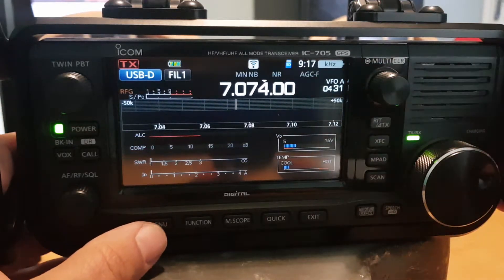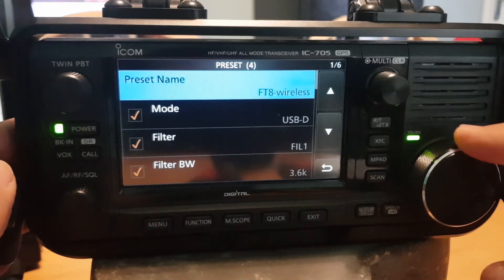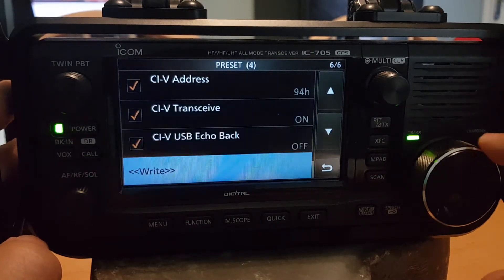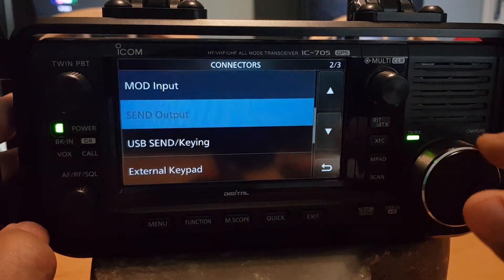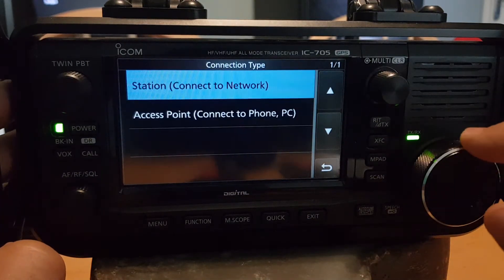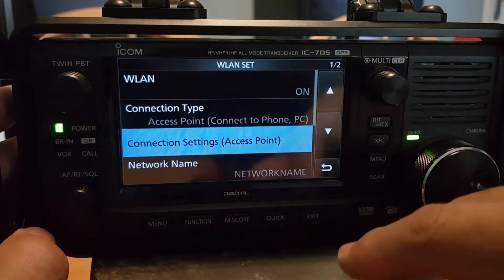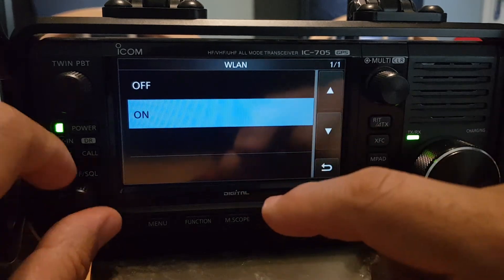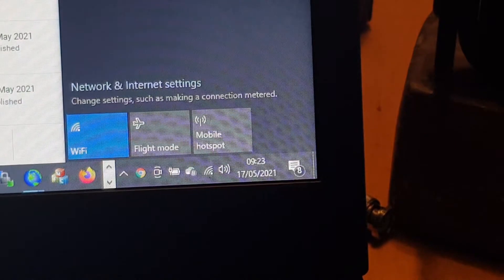ICOM IC-705 - Radio Settings for wireless - FT8 and JS8call etc.